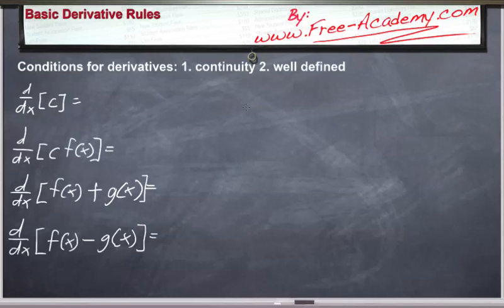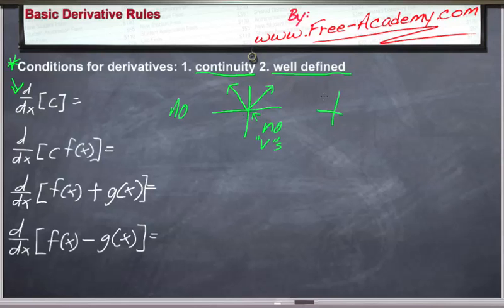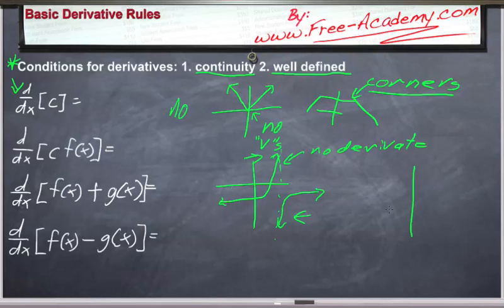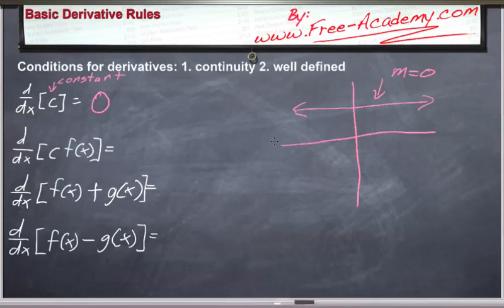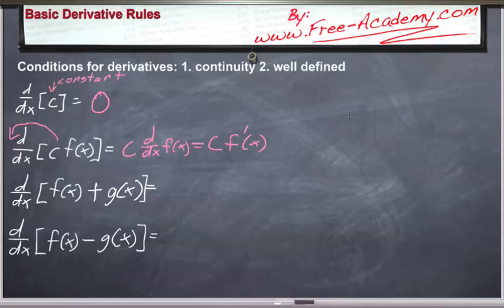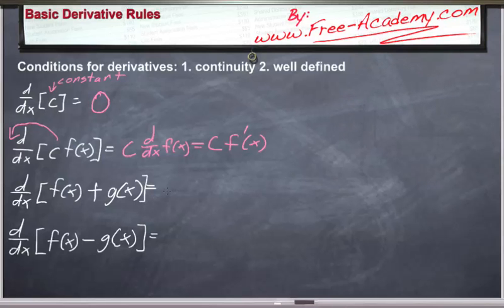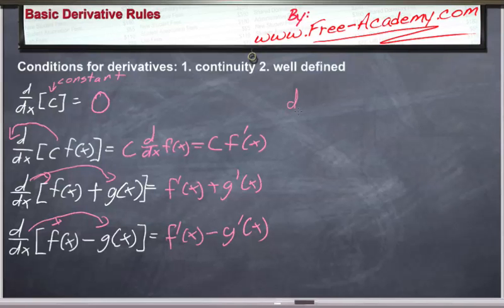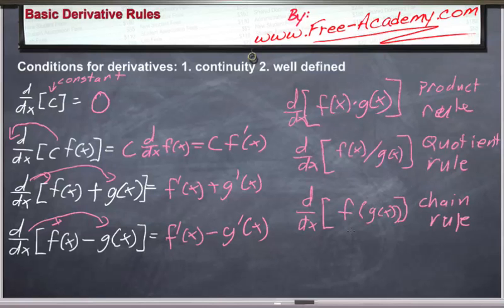Basic Derivative Rules - Calculus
This lecture explains the mathematical rules for derivatives.